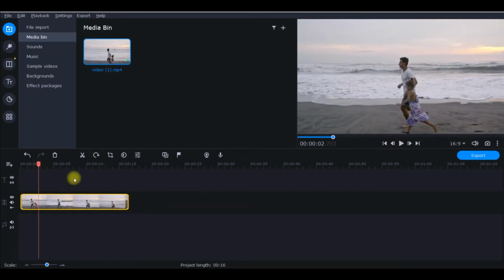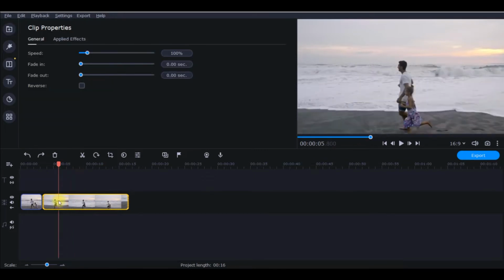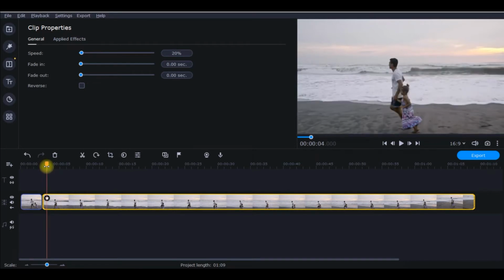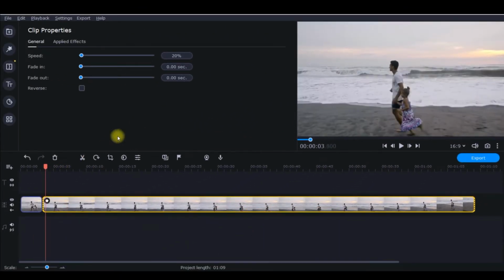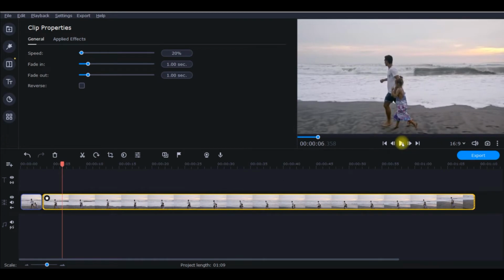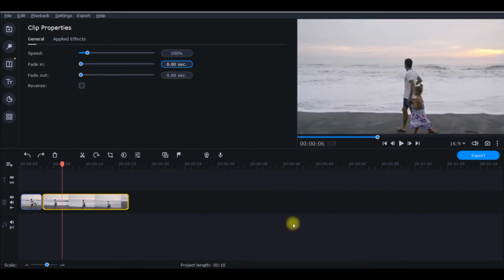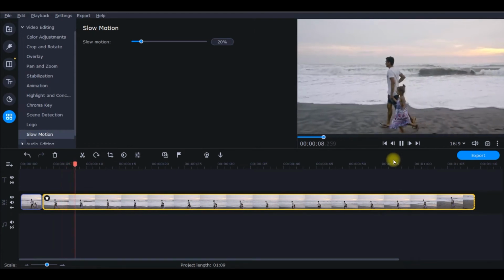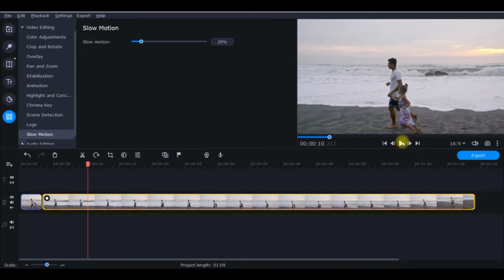Slow Motion Effect Tutorial in Movavi Video Editor 2022 (for Beginners)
Dear Friends,

I have tried to simplify the video editing tutorial in this video (in Movavi) within the minimum possible time. Here is one of the effects that you can use to give your video a dramatic effect. This is a STEP BY STEP Tutorial.

This Movavi Video Editor complete tutorial for beginners will teach you all the basics you need to get started with video editing. You will learn 3 Little Video Editing Tricks there is to know in as little as 9 minutes, so you can have a solid understanding of the fundamentals of video editing in Movavi Video Editor and start producing high-quality professional video content, vlogs, films, YouTube videos, gaming videos and more! You'll be able to edit like a pro and make engaging videos you can be proud of.

Timestamps
0:00 Video Starts
0:15 Channel Introduction
0:19 About The Tutorial Slow Motion Effect Tutorial in Movavi Video Editor 2022)
1:35 Creating Slow Motion By reducing speed
2:32 Fade in & Fade Out effect
3:17 Create Slow Motion with Slow Motion Option
4:27  Subscription Appeal

-Poulami